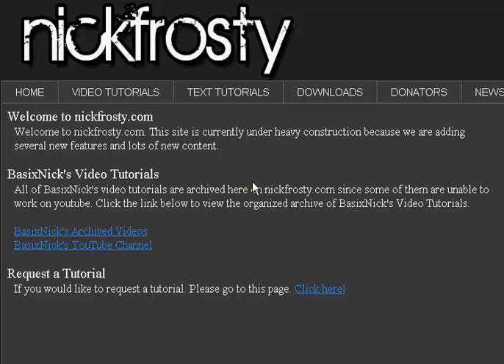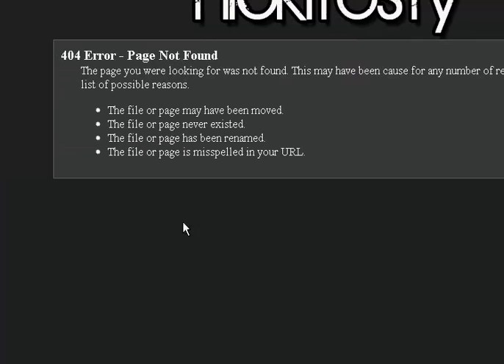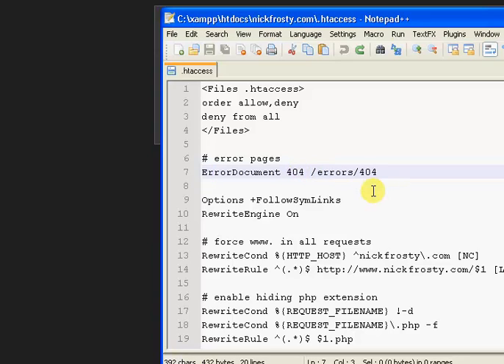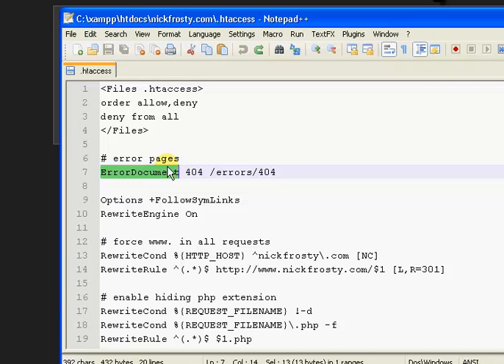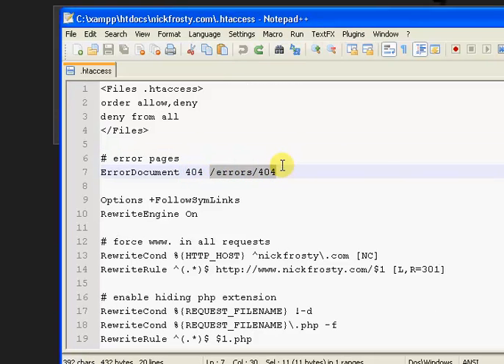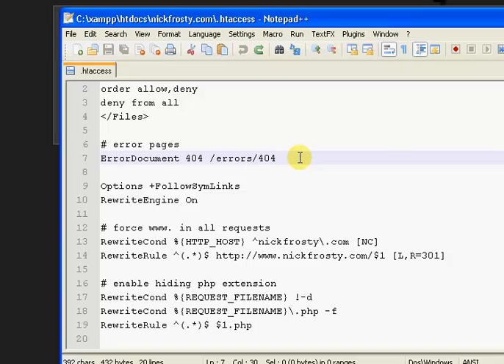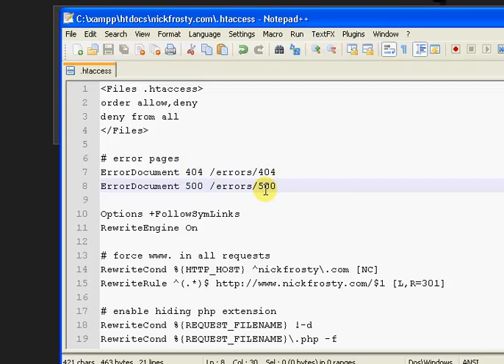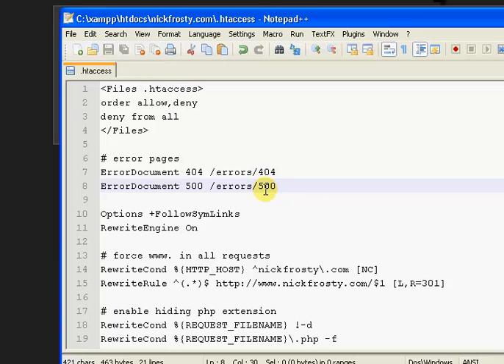HTACCESS Tip // Custom 404 Error Pages